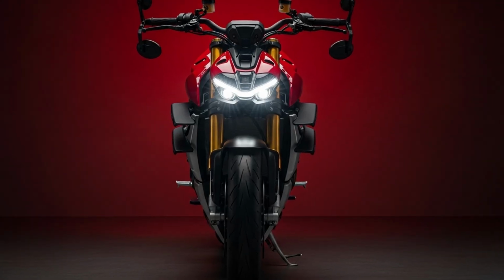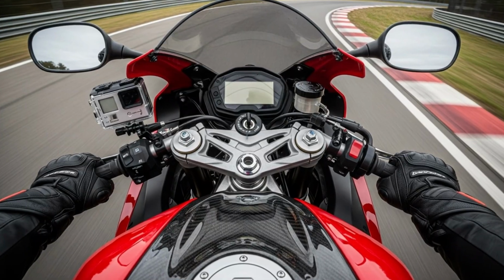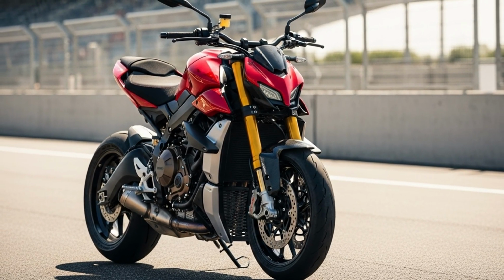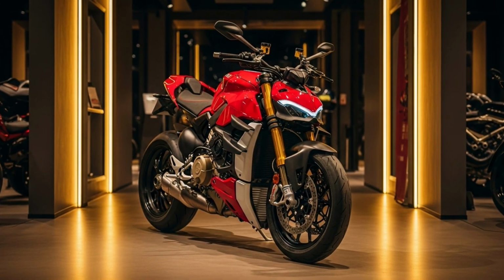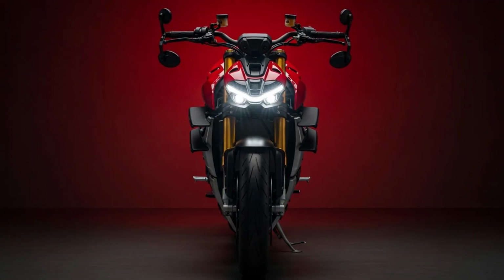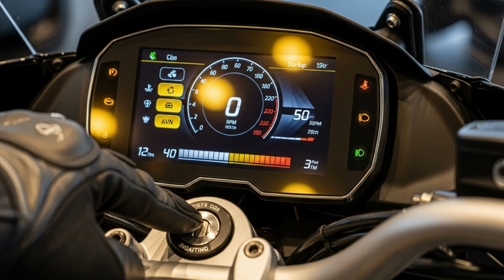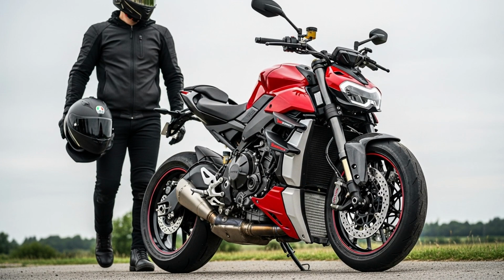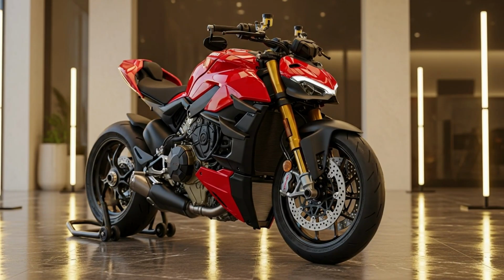2025 Ducati Streetfighter V4 – The Most Aggressive Naked Superbike in the World!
Welcome to Ride Mode ON – your go-to destination for all things two wheels! 🏍️🚴‍♂️

Whether you're into high-speed motorcycle adventures, scenic cycle rides, travel vlogs, or honest gear reviews — this channel is all about living life in ride mode. From epic road trips and trail explorations to bike tips, maintenance, and raw POVs — every ride has a story.

🛣️ What to Expect:

Moto vlogs & ride diaries

Scenic bike rides & road trips

Gear reviews & modifications

Biking tips, tricks & tutorials

Pure riding vibes, no filters

The 2025 Ducati Streetfighter V4 is a pure expression of raw power and Italian engineering mastery. With its 1103cc Desmosedici Stradale V4 engine, cutting-edge electronics, and aggressive naked design, it redefines what a street bike can be. In this video, we take a deep look at its performance, handling, technology, and style — and why it’s the most thrilling naked superbike of 2025. Whether you’re chasing adrenaline on the track or making a bold statement on the streets, the Streetfighter V4 delivers an unmatched riding experience.

2025 Ducati Streetfighter V4, Ducati V4 review, naked superbike 2025, best superbikes 2025, Ducati Streetfighter specs, fastest naked bike 2025, Ducati motorcycle review, Ducati performance

Ducati Streetfighter V4 top speed 2025, 2025 Ducati Streetfighter V4 specs, Ducati Streetfighter V4 acceleration